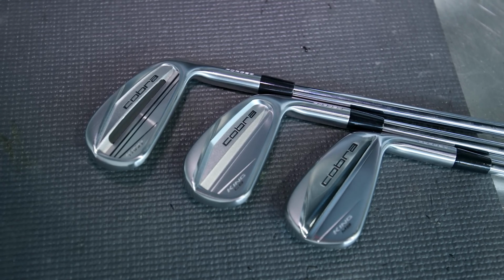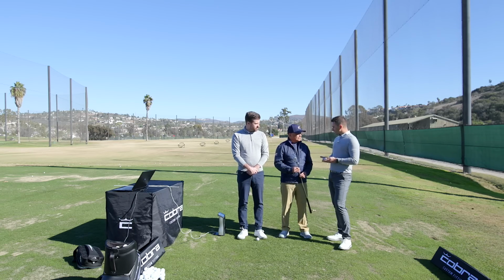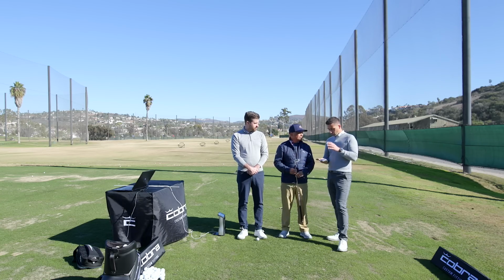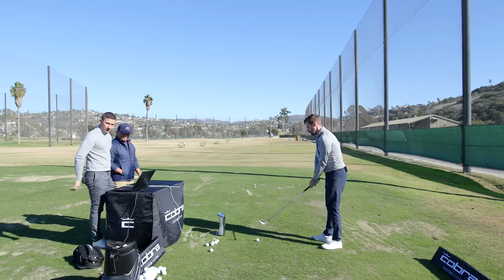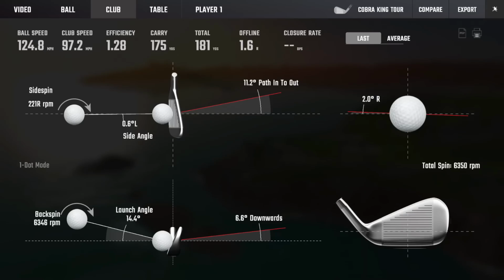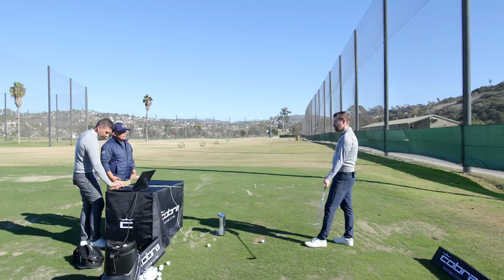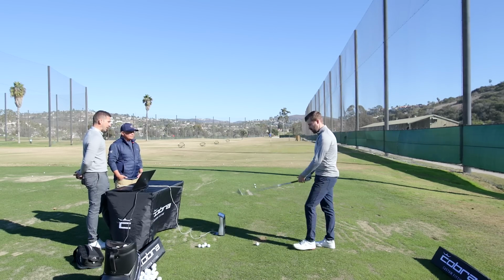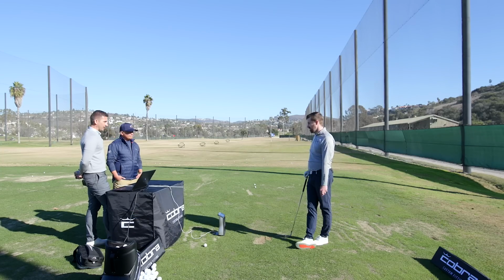NEW Cobra King Tour, CB & MB Irons // Initial Review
We test the new King line of irons from Cobra including the Tour, CB & MB models featuring a new forging process for excellent feel.

0:00 // Intro
3:57 // King Tour
6:54 // King CB
8:36 // King MB